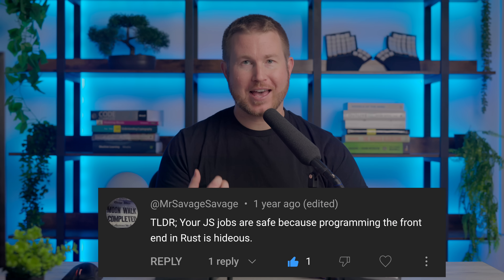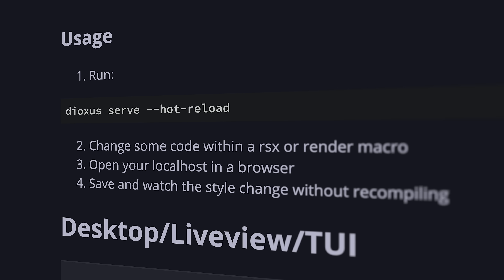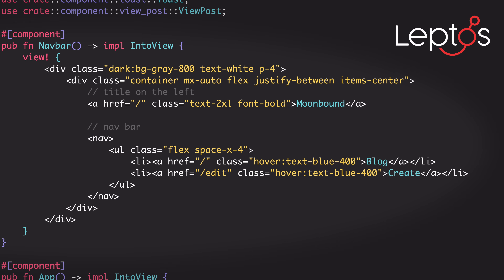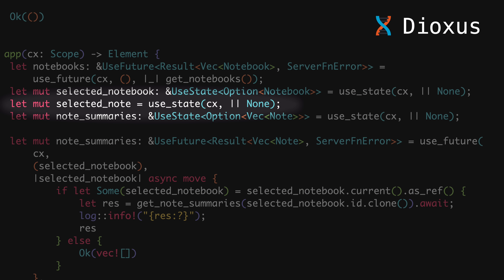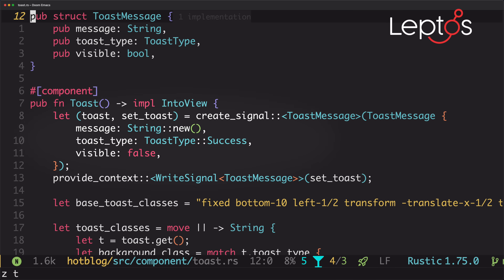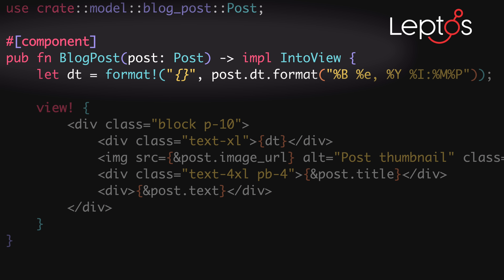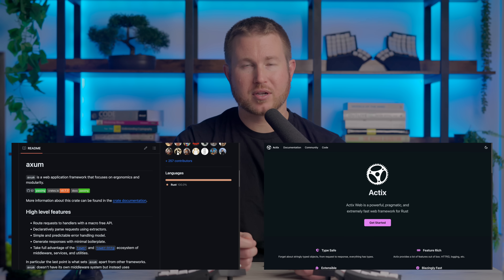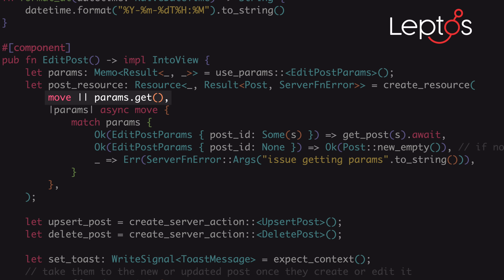Rust full stack web frameworks have a bright future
A look at Rust full stack web frameworks, including a comparison between the Dioxus and Leptos.

Lens 1: Canon RF50mm F 1.2L USM
Lens 2: Canon RF24mm F1.8 Macro is STM Lens